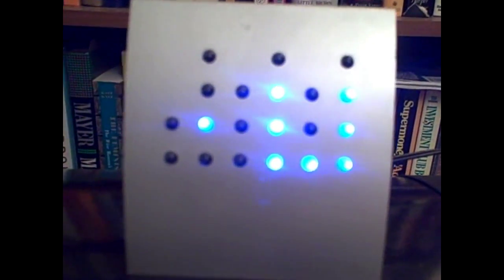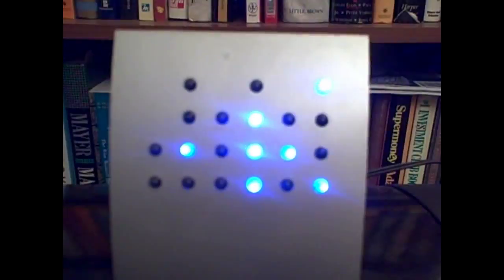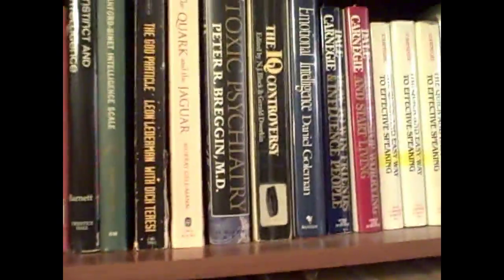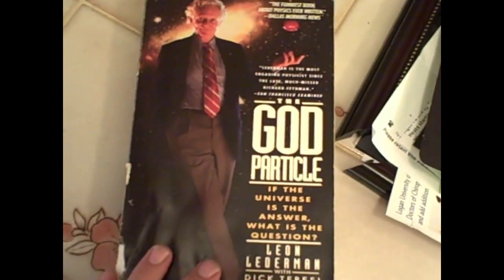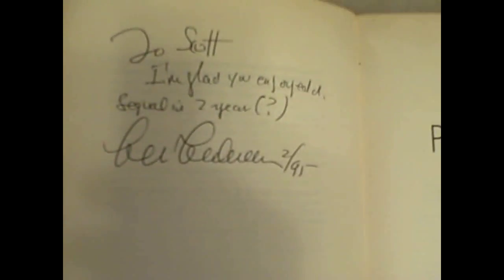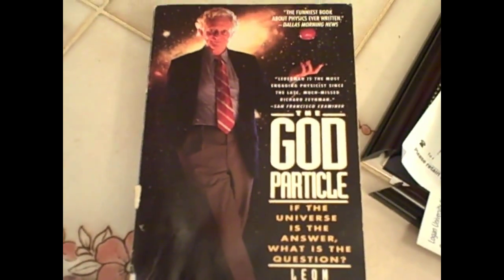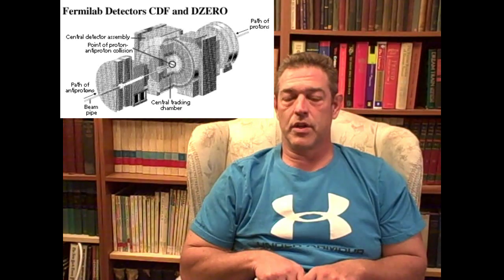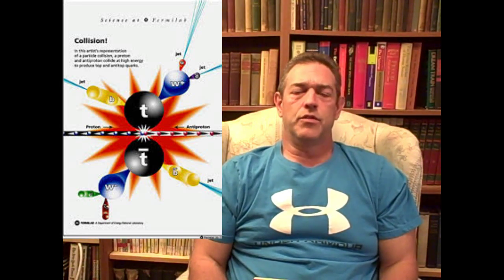VEDA29 The God Particle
Sharing a little of my library and one of my favorite books